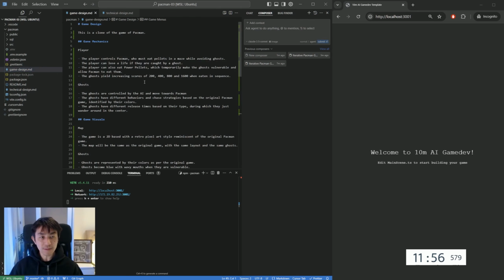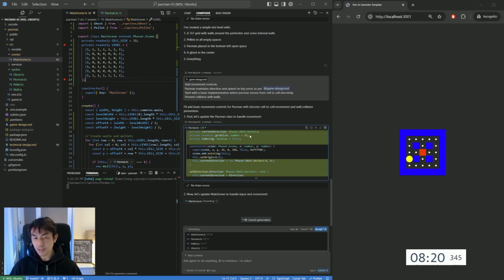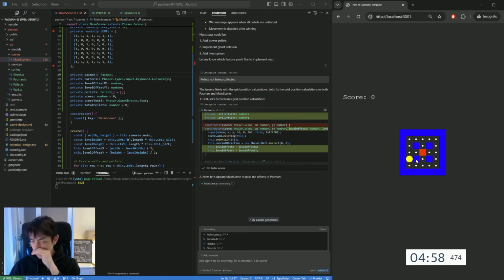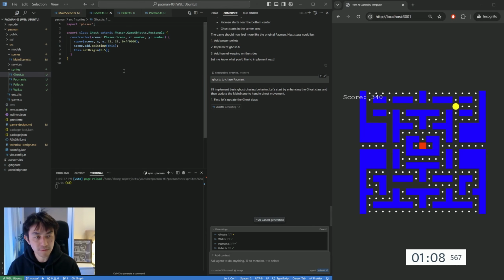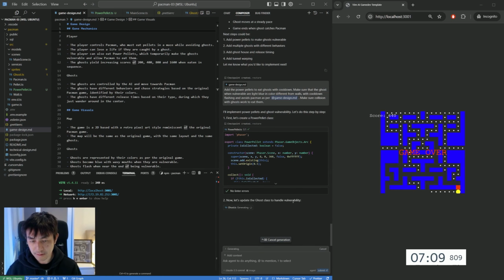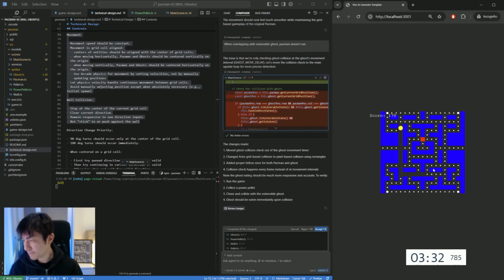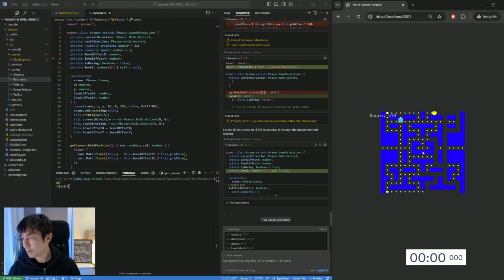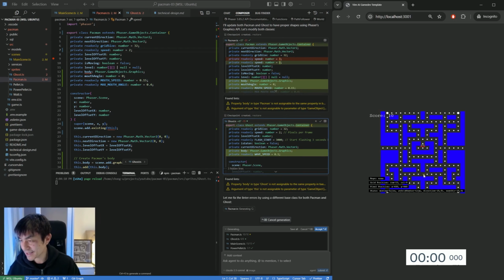Can I BUILD PACMAN in 12 MINUTES with AI? (Spoiler: Not Quite… Find out why!) | Cursor AI | Ep 2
🎮 Welcome to Episode 2 of the 12-Minute AI Game Development Challenge! Watch and learn how to use AI to build and develop games with Cursor.

This time, we're tackling the classic PAC-MAN, a far more complex challenge than Episode 1's Snake game. While we couldn’t complete it within 12 minutes, this video demonstrates how AI tools can help us overcome challenges and refine gameplay.

In this episode:
✅ Advanced Gameplay Mechanics: Ghosts that chase Pac-Man, proper level design resembling the original game, and power pellets to fight back.
✅ Troubleshooting: When AI gets it wrong, learn how to debug with checkpoints, refining prompts, and more useful techniques.
✅ Backend and Smooth Controls: Implement grid-aligned, smooth movement mechanics with a responsive feel.

Whether you're into game development, AI tools, or just curious about how games like pacman are built, this episode will give you insights into tackling design and technical challenges using AI.

Chapters:
0:00 Intro to Episode 2
1:20 Project setup
1:41 Starting the PAC-MAN Challenge
13:44 Reviewing where we got to
14:57 Extra Time
23:11 Wrapping up to a good state
26:55 Outro